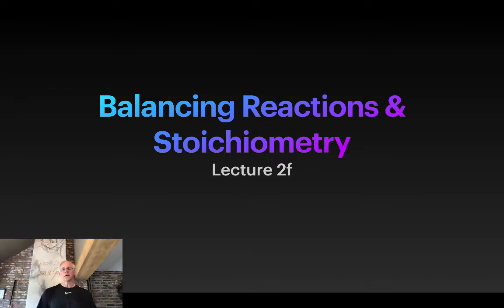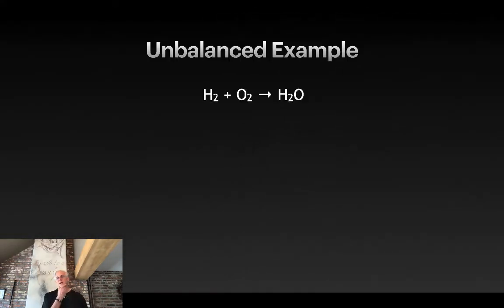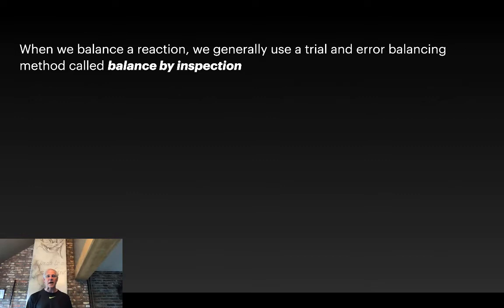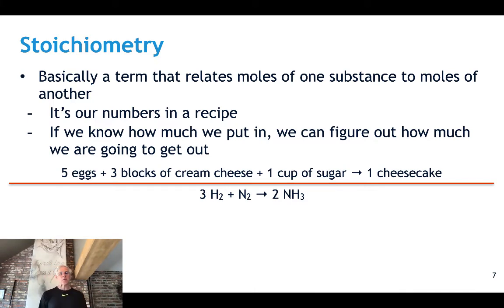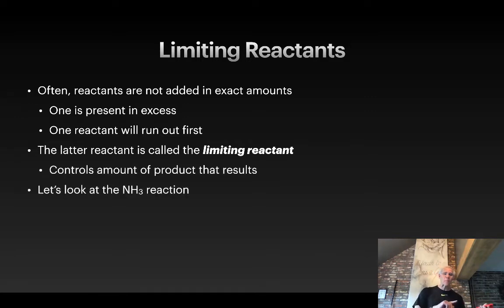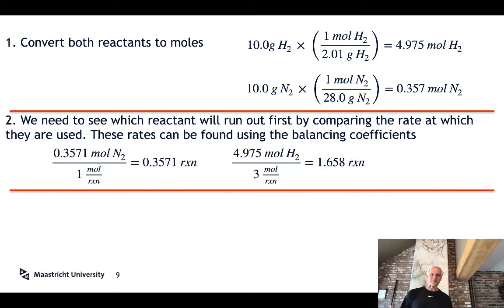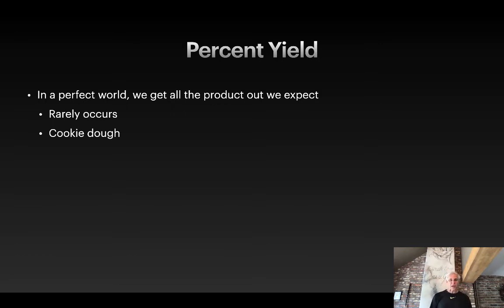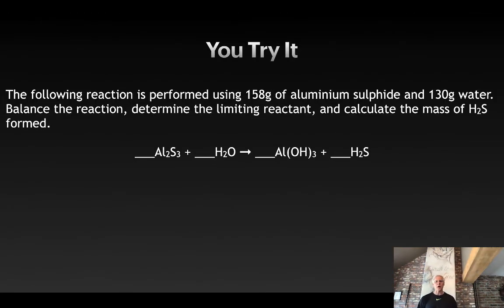Lecture 2f - Balancing reactions and Stoichiometry